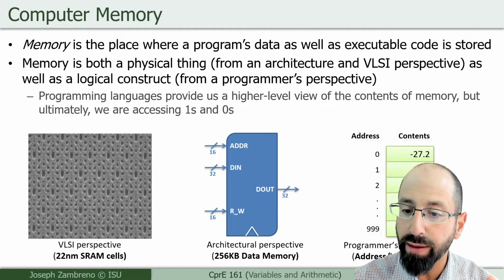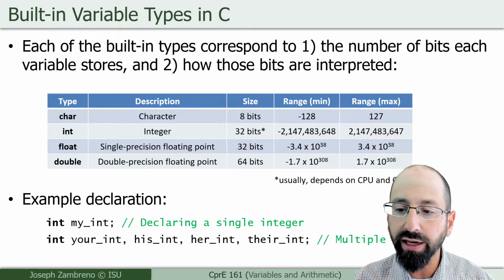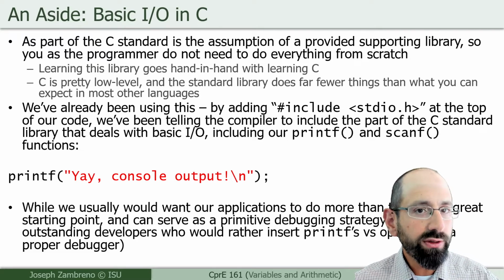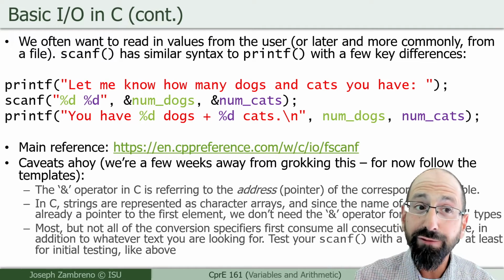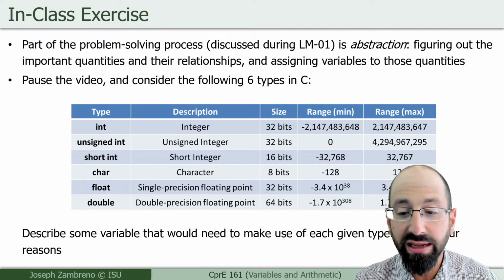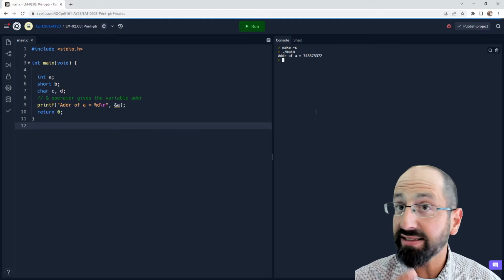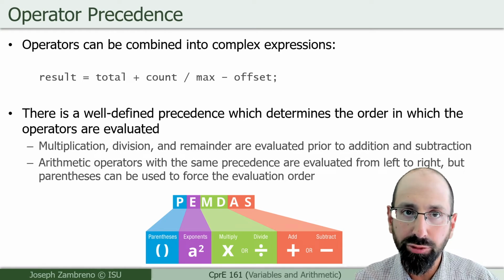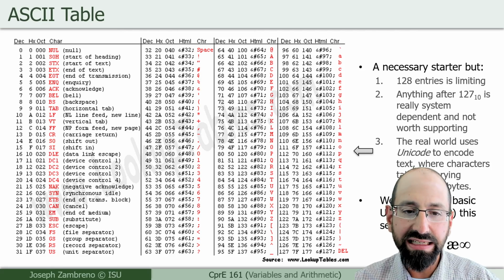LM-02: Part 1